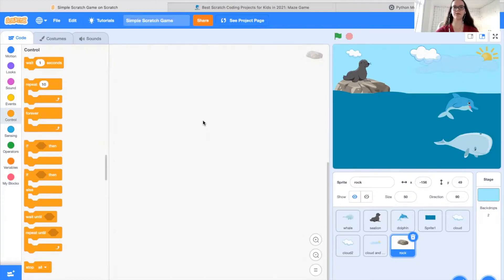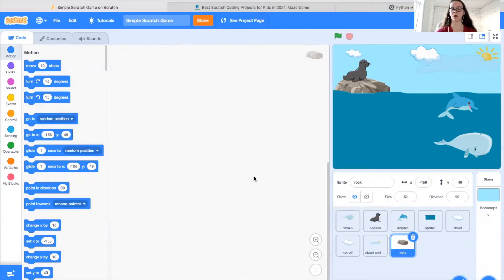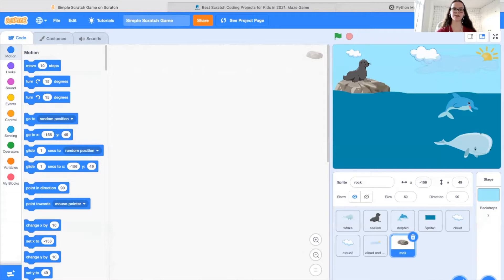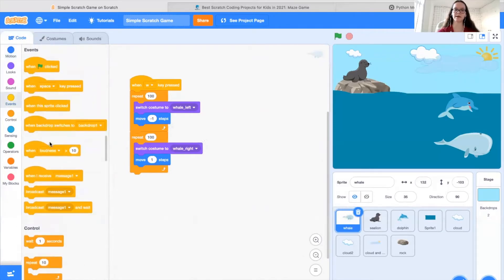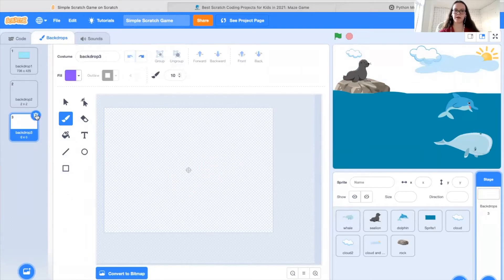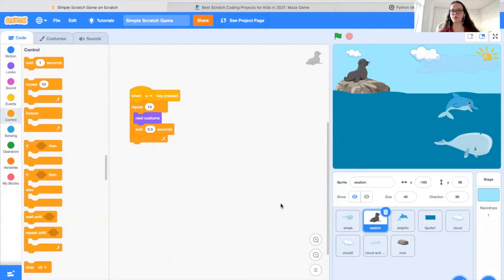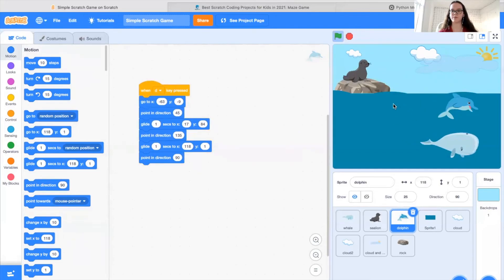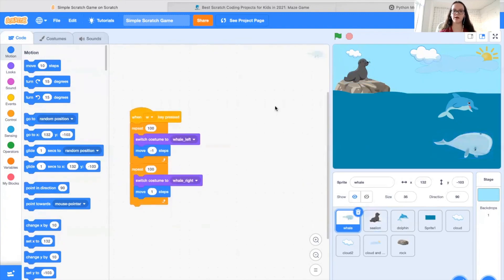how to make games on scratch(Beginner's Guide)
Why make games on Scratch?
Scratch is the perfect web-based platform to learn the basics of coding and making games, animations, or any other type of program. It uses block-based coding so it is easy to learn, but offers a wide variety of possible blocks to choose from, making it great for projects of any difficulty level.